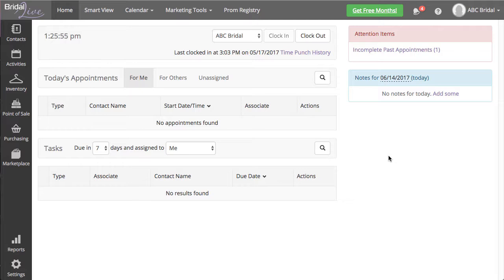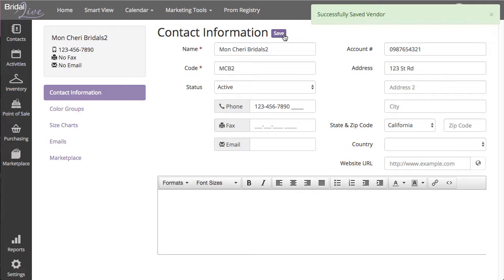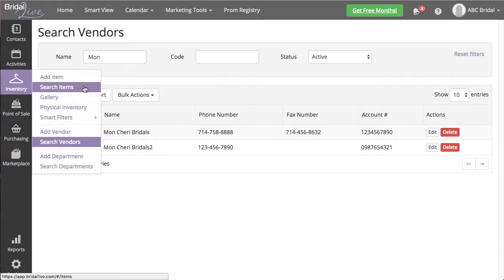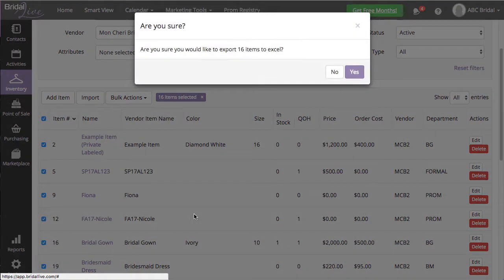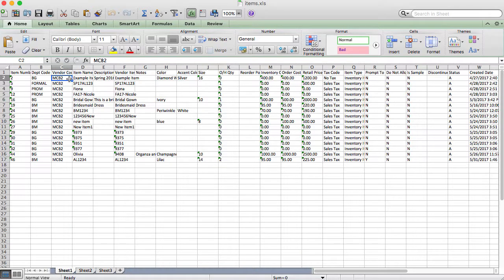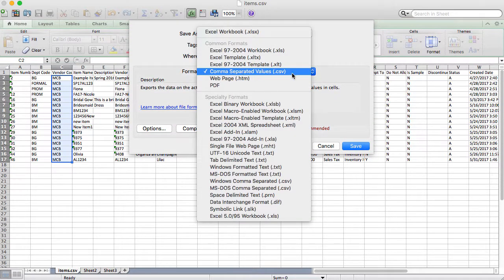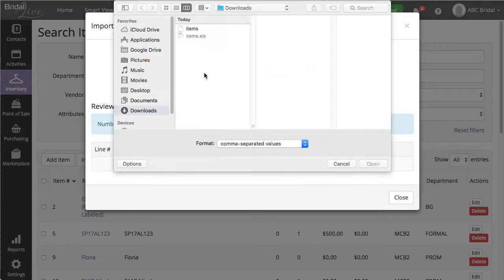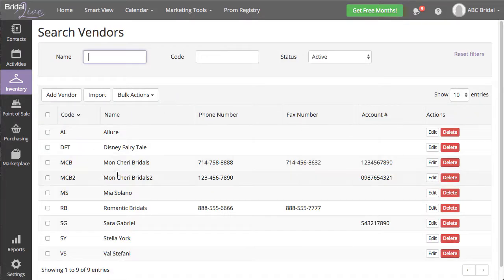Remove a Duplicate Vendor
This video will guide you through the steps on how to remove a duplicated vendor in BridalLive. You can also use these steps if you are wanting to join two vendors' items together.